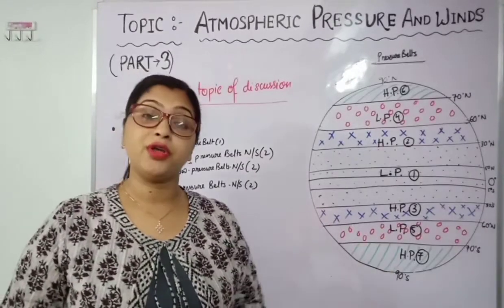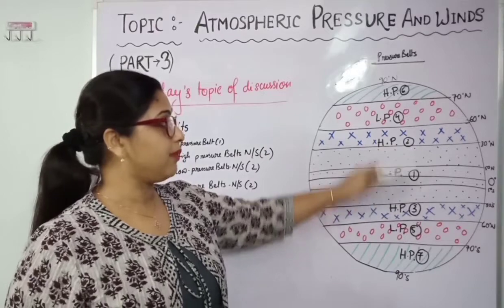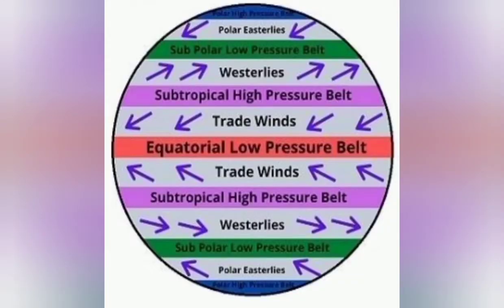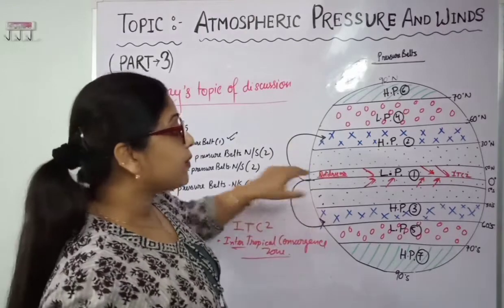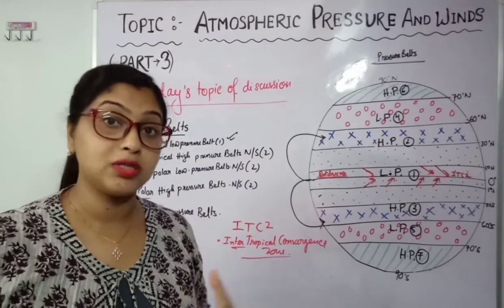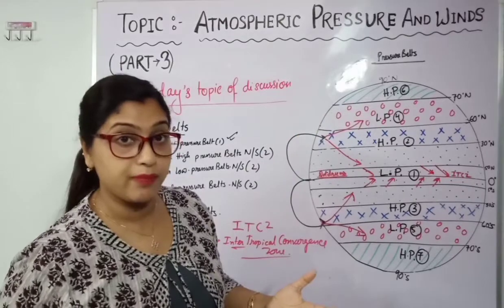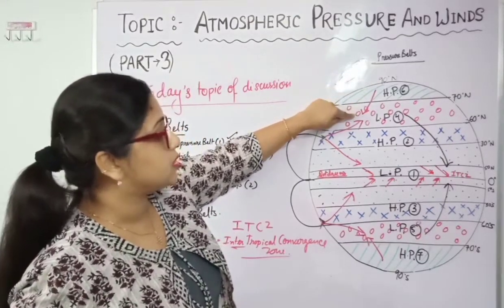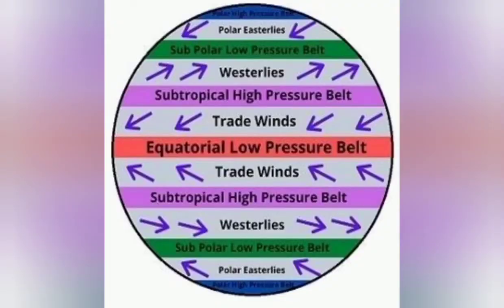ICSE GEOGRAPHY.Class-9, Atmospheric Pressure Belts (Part-3A)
Dear students in this video I have explained about the pressure belts and movement of winds. "Shifting of pressure belts "will be in 3B part.